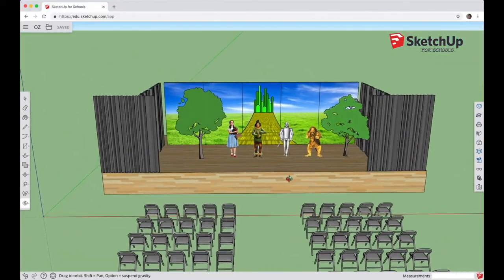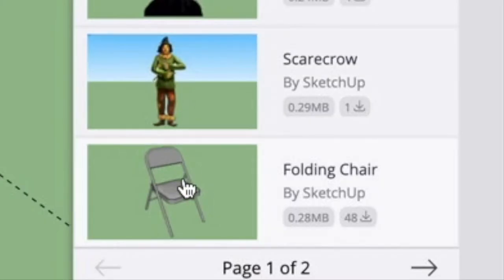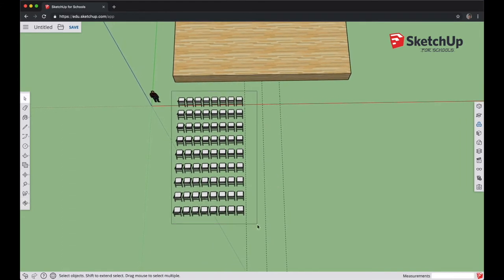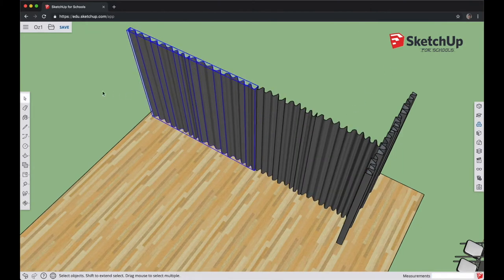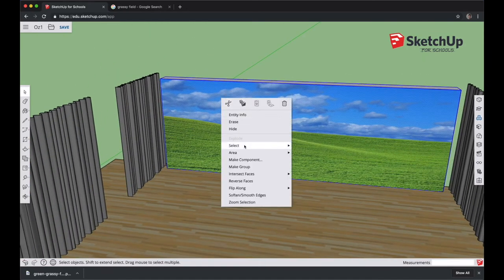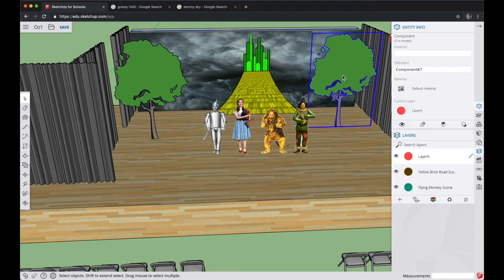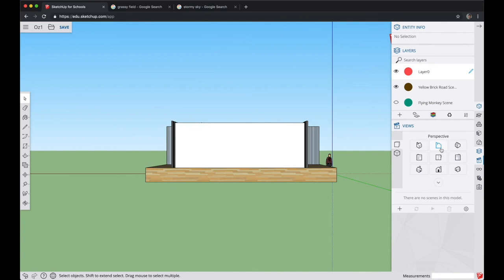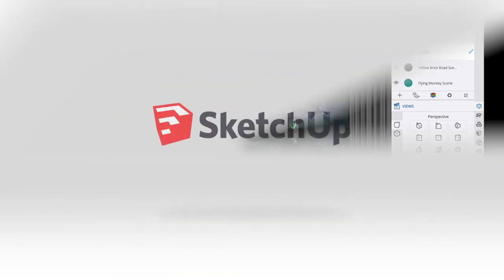INTERMEDIATE Set Design for Theater Class